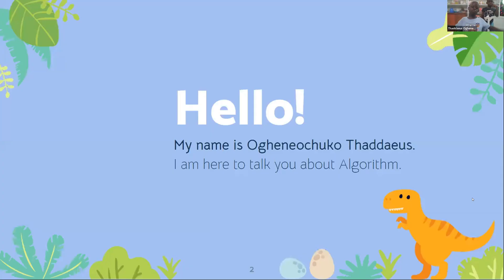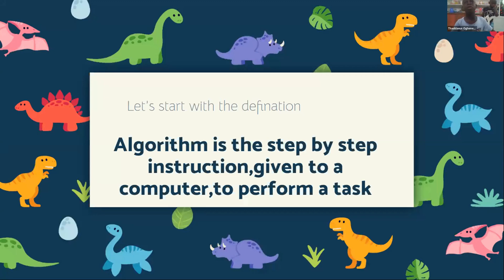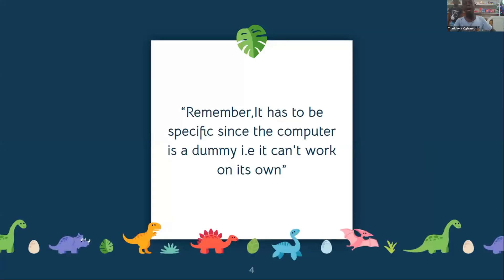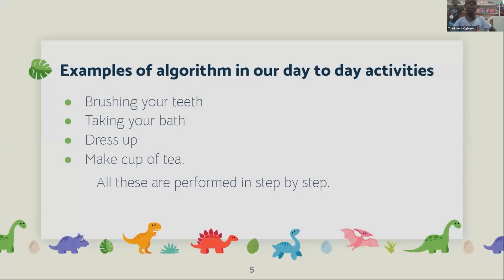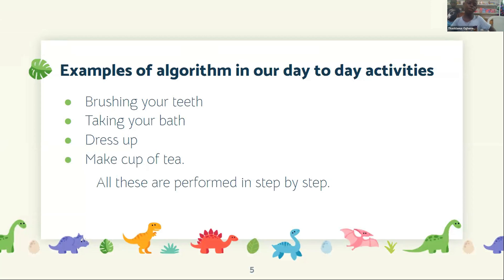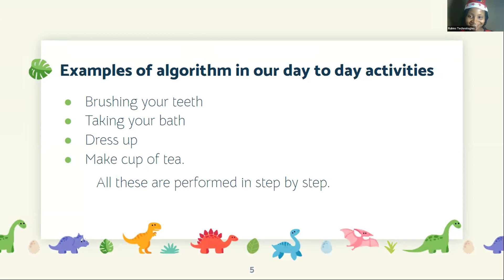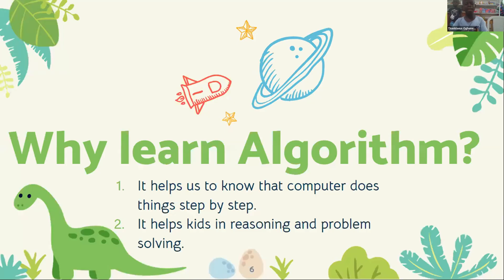Watch how a 7-year-old Boy Explains Algorithm in a Clear Term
Ogheneochuko Thaddaeus, a 6-year-old student at Rubies Code School, provided an thorough explanation of how an algorithm functions. The young star, who began programming at age 6, has added numerous projects to his profile in just one year.

He discusses how we can connect algorithms to the things we do every day.

@ Rubies code school aside from learning how to code and design, we have some other skills we also teach the kids which includes creative and logical reasoning, presentation skill and many more.

@Rubies code school we train kids and teenagers how to code through our virtual coding school.
Programs Offered at Rubies code school Includes but not limited to
👉🏽Private Coding Class
👉🏽Group Weekend Class
👉🏽Adults Class
👉🏽Summer of Code
👉🏽Community Meetup and lot more
Courses Available at Rubies code school
👉🏽Block based programming language such as Scratch, App Inventor
👉🏽Python programming
👉🏽Web Development
👉🏽UI/UX Designs
Want your kids to start their journey today? to sign up for an hour trial class now.
Follow Rubies code school on Instagram and twitter for more coding class updates

At Rubies Technologies, we are committed to building tech skills in kids. Visit our ww.rubiestech.org to learn more about what we do.